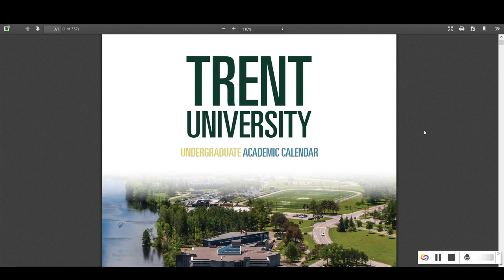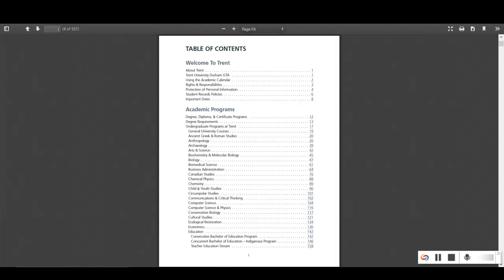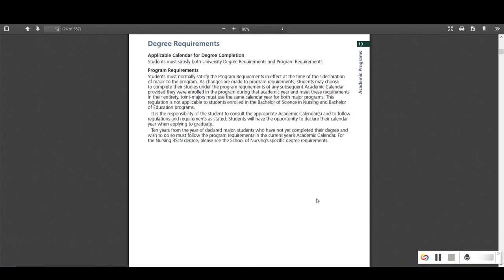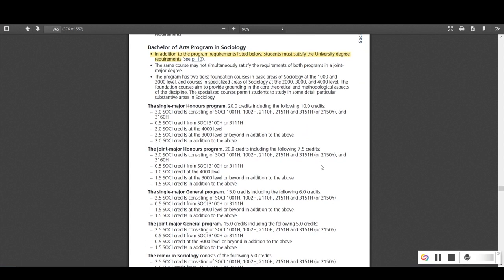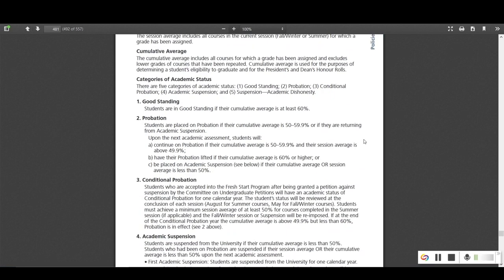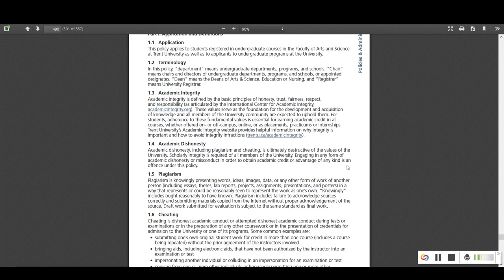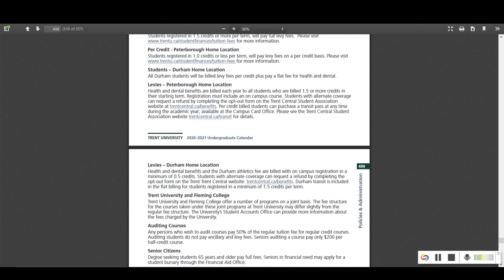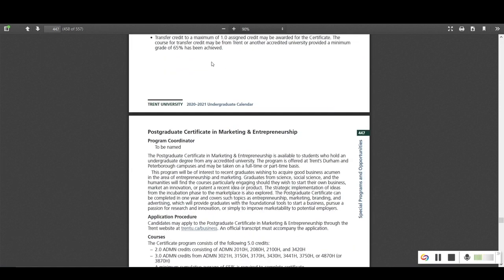Academic Calendar 2020-21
This video will introduce you to the Trent University Academic Calendar.

Watch video tutorials on Decoding the Academic Timetable, Course Registration, Navigating Your myTrent portal and Booking an Academic Advising Appointment